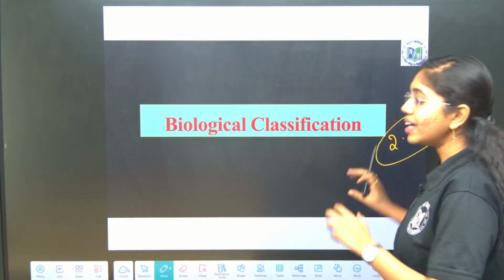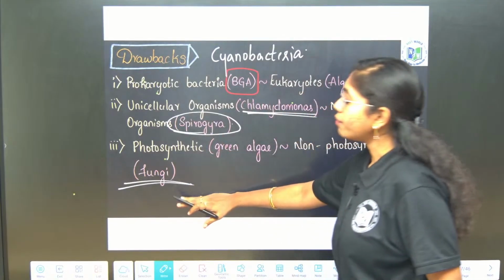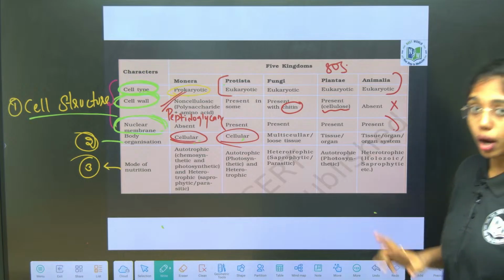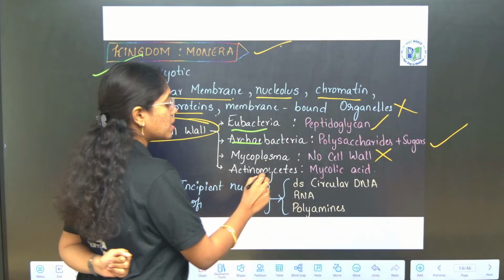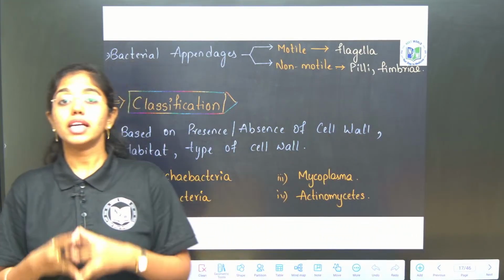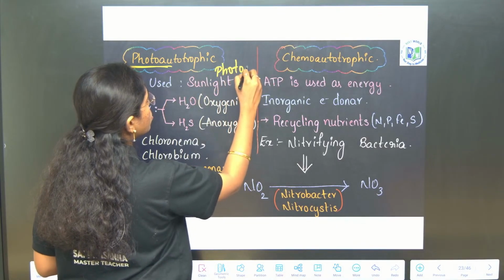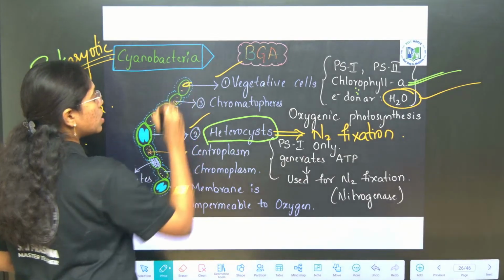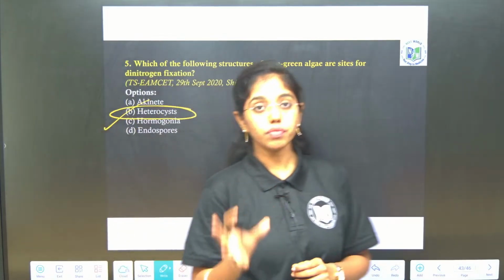Biological Classification Full Concept + PYQs | TG/AP EAPCET Botany Masterclass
🔬 BIOLOGICAL CLASSIFICATION – CONCEPT + EAPCET PYQ’s | TG/AP EAPCET BOTANY

Welcome to one of the most important scoring chapters in TG/AP EAPCET Botany – Biological Classification.
In this session, we break down the entire chapter into easy, exam-oriented concepts followed by high-weightage Previous Year Questions.

This class helps you understand:

Overview of the 5-Kingdom Classification

Major contributions of Whittaker

Characteristics of Monera, Protista, Fungi, Plantae & Animalia

Virus, Viroids & Prions — tricky EAPCET points

Most repeated PYQs with explanation

Important differences, flowcharts & memory boosters

This is a must-watch session for every EAPCET aspirant aiming for full marks from this chapter.

NEET WORLD is Andhra Pradesh & Telangana’s fastest-growing academy dedicated to NEET UG, EAPCET & Foundation coaching.
With a highly experienced teaching team, strong academic planning, and student-friendly digital content, NEET WORLD delivers:

✔ Complete NEET & EAPCET Integrated Coaching
✔ Chapter-wise PYQs
✔ Revision Marathons
✔ Mock Tests & Performance Tracking
✔ Concept-oriented teaching with real exam strategies

Our motto: “Your Step to Medicine.”
Our mission: To make every hardworking student a future doctor.

👩‍🏫 About Lecturer: Sai Prasanna Ma’am (Botany Faculty)

Sai Prasanna Ma’am is one of the most dynamic and student-centric Botany lecturers known for:

🌿 Simplifying complex concepts
🌿 Delivering crystal-clear explanations
🌿 PYQ-focused teaching
🌿 Exam-oriented shortcuts & memory tricks
🌿 Strong command over Botany syllabus for NEET & EAPCET

Her teaching ensures that even the toughest Biology chapters feel easy and fully exam-ready.

🔔 Don’t Forget

📌 Share this class with your friends preparing for EAPCET